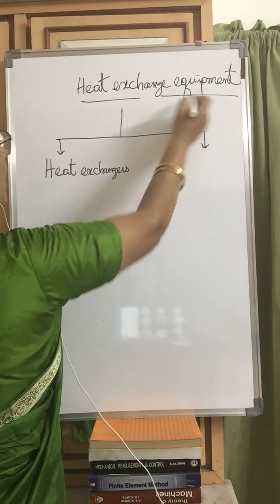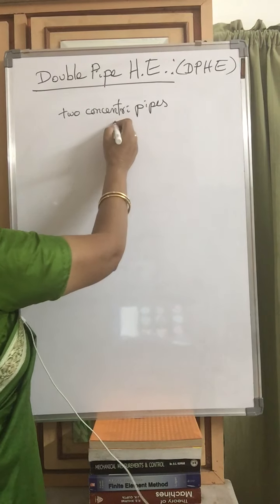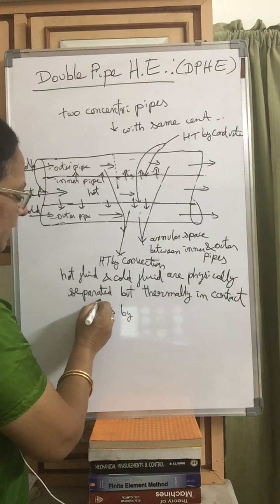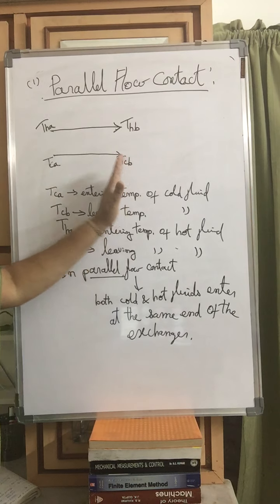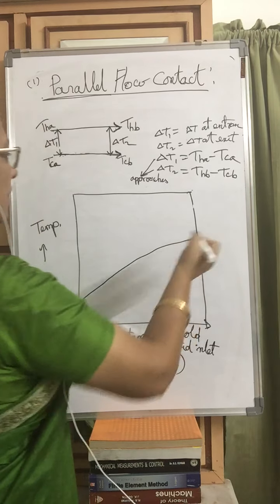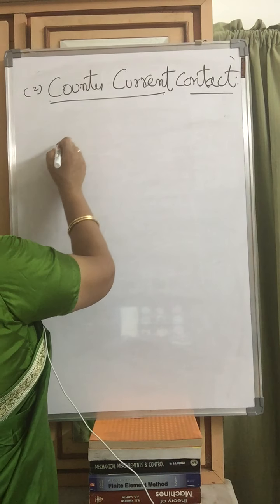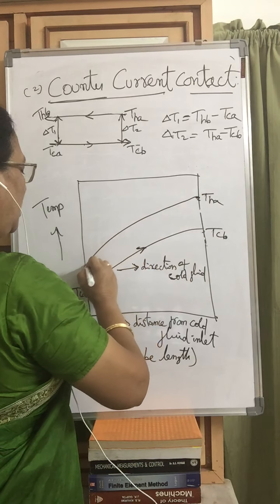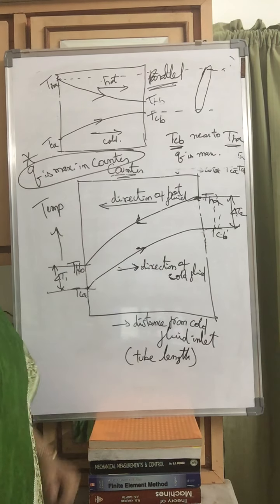Double-Pipe Heat Exchanger | Parallel vs Counter Flow Explained Clearly / Heat Transfer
Double Pipe Heat Exchanger (parallel and counter flow )

In this video,  the construction and working of a double-pipe heat exchanger are explained clearly. Parallel-flow and counter-flow arrangements are discussed with the help of temperature–length curves. The important heat-transfer terms range and approach are also explained.

The video also explains why the counter-flow arrangement gives a higher mean temperature difference compared to parallel flow, and in which situations the parallel-flow arrangement is preferred.

Subject: Heat Transfer // Process Heat Transfer

Text Book: UNIT OPERATIONS OF CHEMICAL ENGG BY W L MCCABE J C SMITH HARRIOTT 6TH EDITION MCGRAW HILL INTERNATIONAL BOOK

# AMIIChE